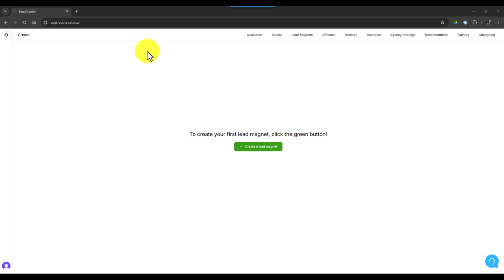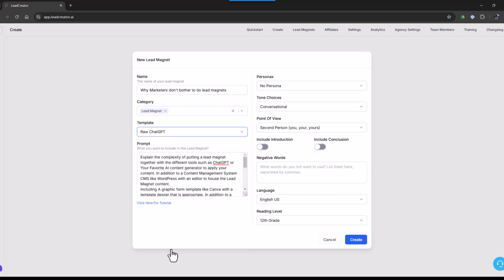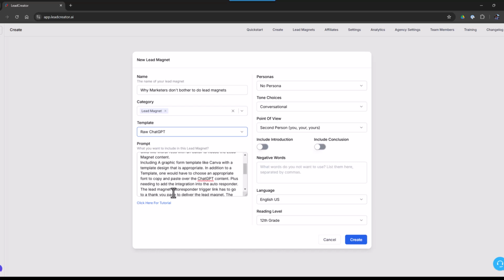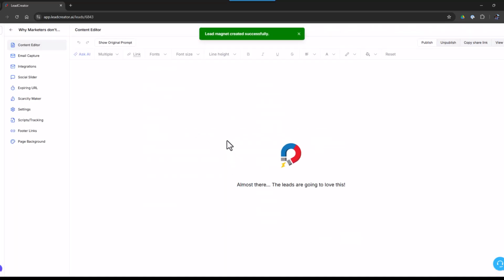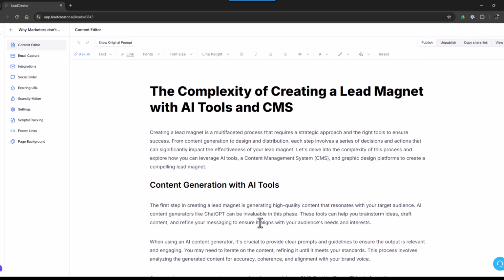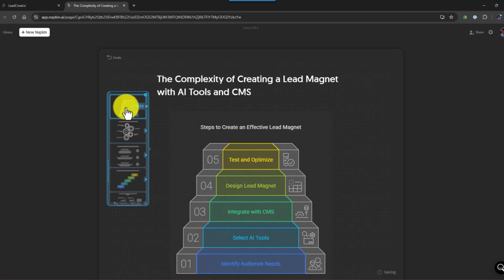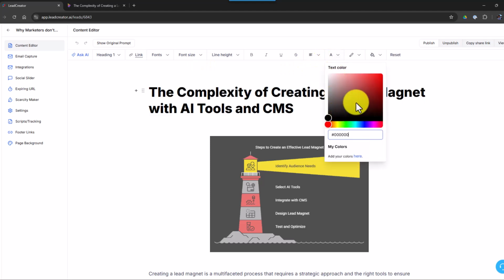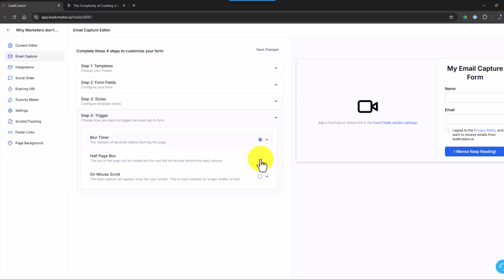Why marketers don't bother to do lead magnets! The App I use to make it easy!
Transform your marketing strategies with LeadCreator AI and create killer lead magnets in minutes!

This cutting-edge platform revolutionizes your lead generation process by combining automation, personalization, and AI-driven marketing tools.

From customizable templates to seamless integration with autoresponders, LeadCreator AI simplifies every step, helping you elevate your marketing game while saving valuable time.

Discover how LeadCreator AI streamlines complex tasks like content creation, design, and conversion tracking with ease.

Whether you're using ChatGPT for content or designing graphics with tools like Napkin AI, this all-in-one solution empowers you to build professional lead magnets that truly engage your audience. Perfect your campaigns with dynamic editing features, advanced triggers, and data-driven insights that take your digital marketing to the next level.

Don't miss out—watch now to learn how you can harness AI technology to amplify your lead generation efforts and stay ahead in the competitive marketing world!

CHAPTERS:
00:00 - How to Create a Lead Magnet
02:28 - Using Lead Creator AI for Content Generation
03:42 - Adding Graphics to Your Lead Magnet
05:22 - Creating an Email Capture Form